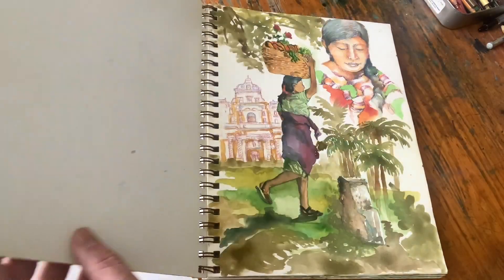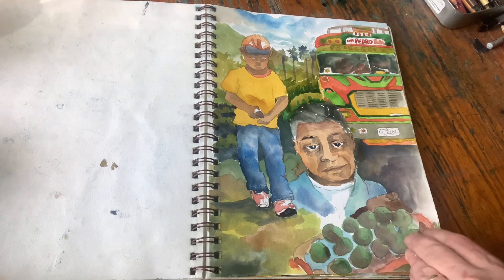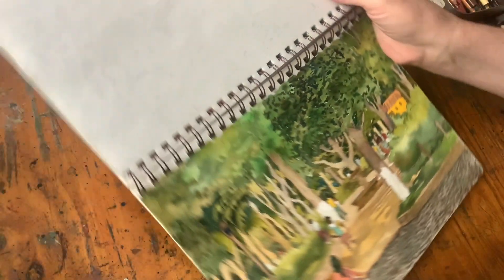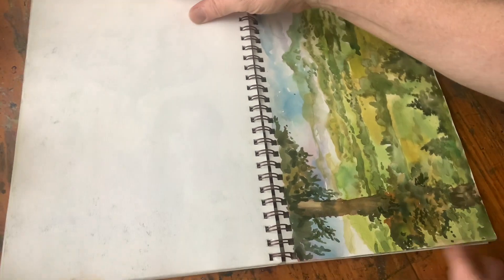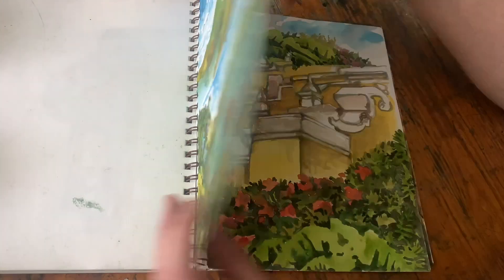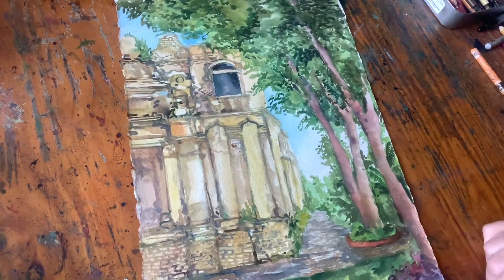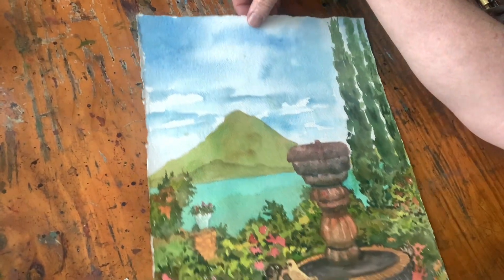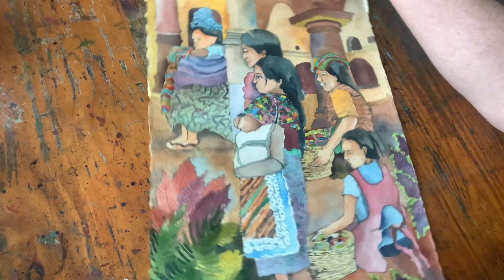Travel Sketchbooks Can Open a New World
A tour of my sketchbook in Guatemala. The color, foliage, architecture, and people….a truly beautiful place.